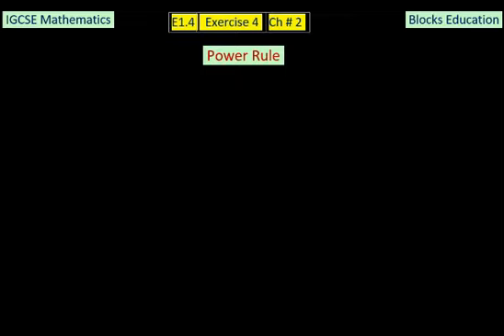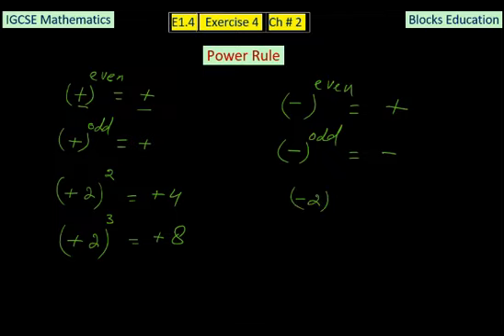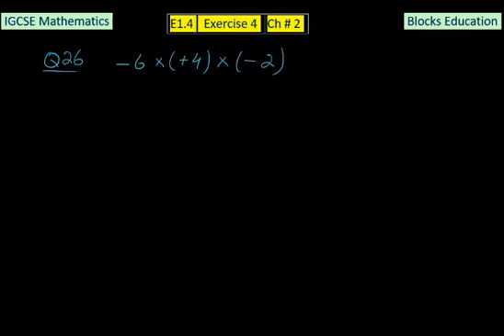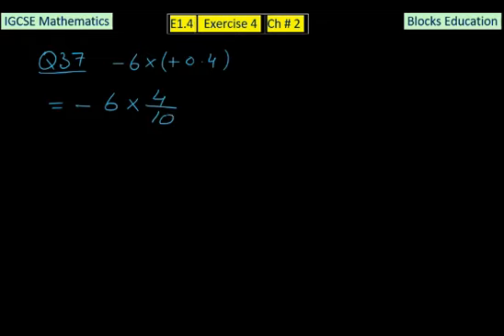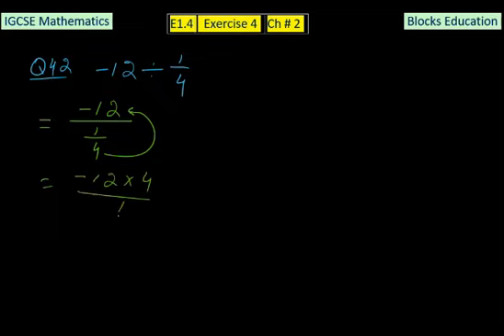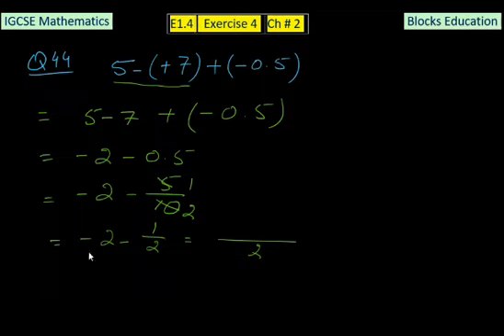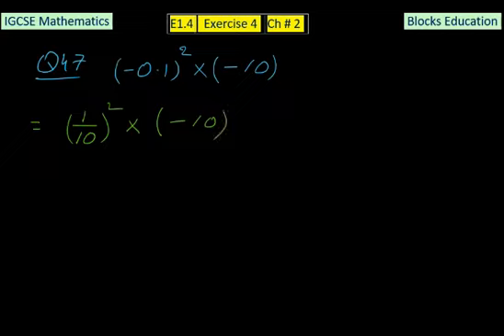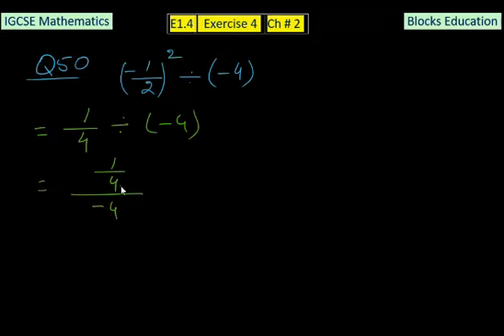Directed Numbers IGCSE Mathematics, E1.4 ( Part 2) (Ex.4, Chap#2) )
Previous video ( Directed Numbers IGCSE Mathematics, E1.4 ( Part 1) (Ex.1 to Ex.3, Chap#2) )

IGCSE Mathematics Directed Numbers, Extended Syllabus topic E1.4 ( Part 2 ) (Ex.4, Chap#2)
In this video we will solve Exercise 4 of chapter# 2. In this video we will learn about directed numbers, multiplication/division of signs, power rules ( what if a positive/negative number has a power of positive/negative number )etc.